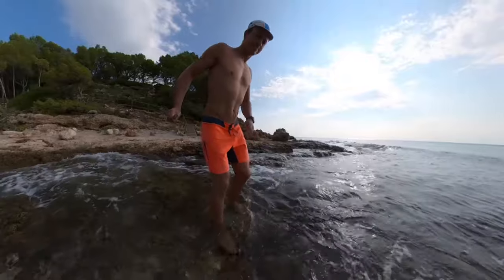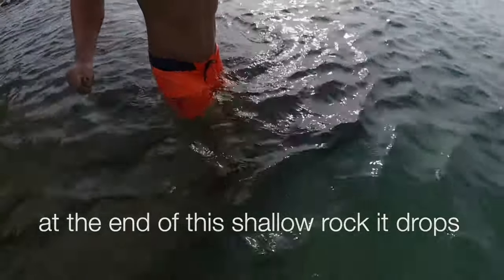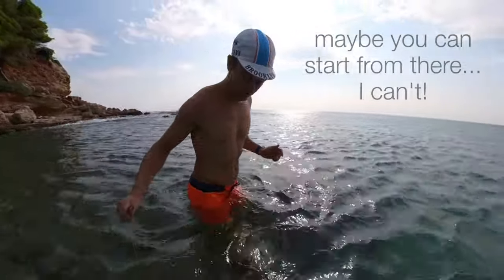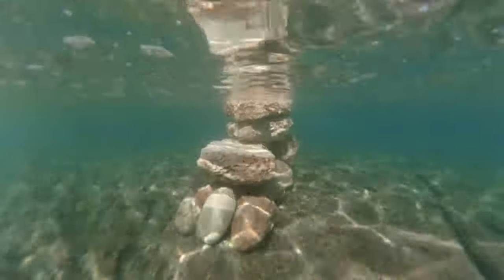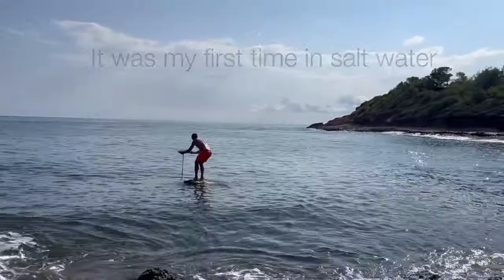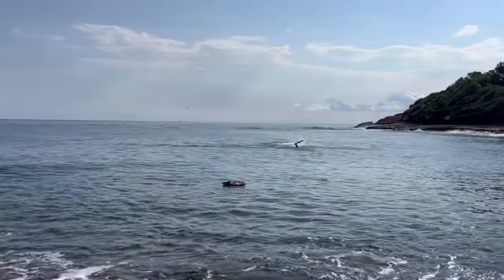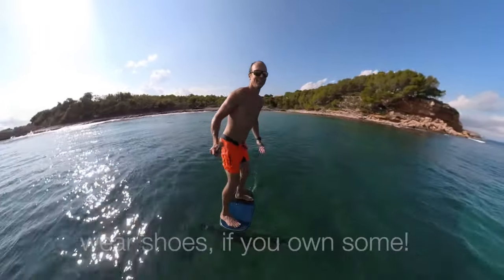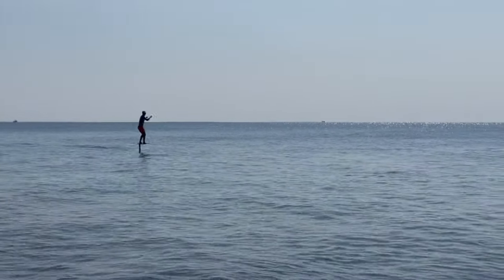Not a Dock Review! Rock Review near Barcelona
If you don't find a dock for a dockstart and you don't find a rock for a rockstart, you have to get creative!

I got bloody hands while building my own rock to start from and had my first experience in salt water.

If you use this rock, I'd be super happy about your message and maybe even a tag!

Is there another place to start from in the area?

00:00 Intro
00:10 Area
01:06 Build your own Rock
02:06 Experience in salt water
03:16 Outro

Gear:
Gong Kluber 80
Frontwing Sirus XXL
Mast Aluminium 75cm
(I would prefer a more stiff carbon one)
Stab: STAB PRO FLUID H - (45 cm) and Freestyle XS (37cm)